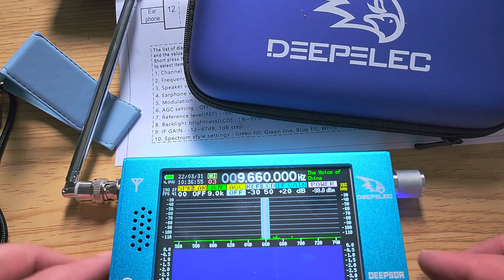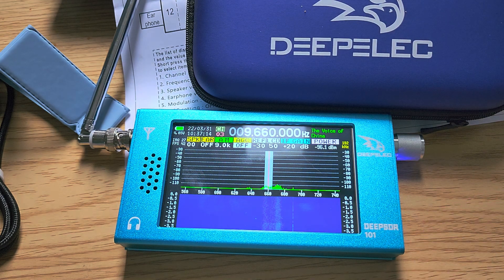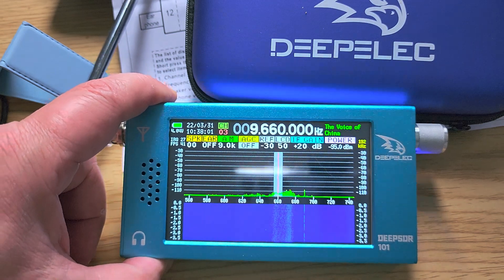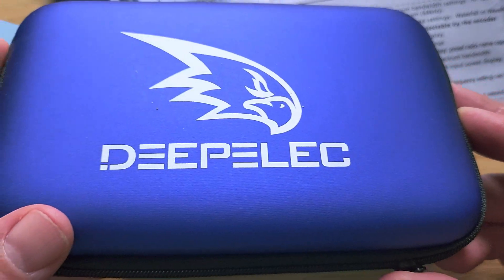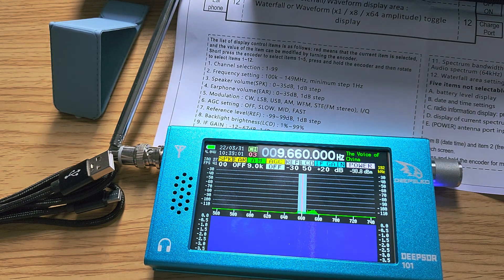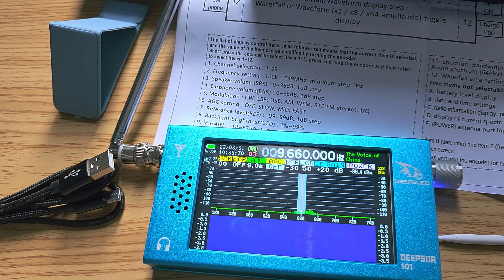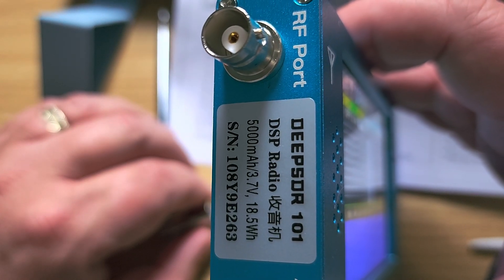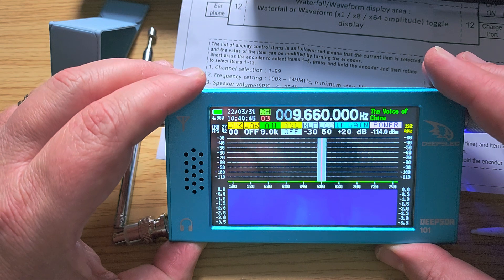DeepSDR 101 Has arrive in a little more than 7 days here is a quick look of what it comes with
Quick unboxing of the DeepSDR 101 portable 100 kHz to 149 MHz Touch Screen Software Defined receiver